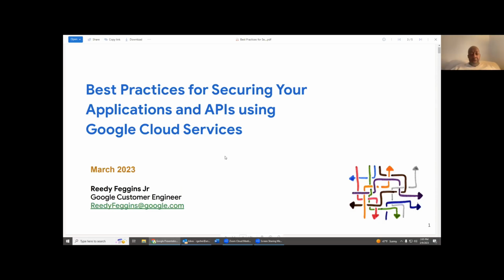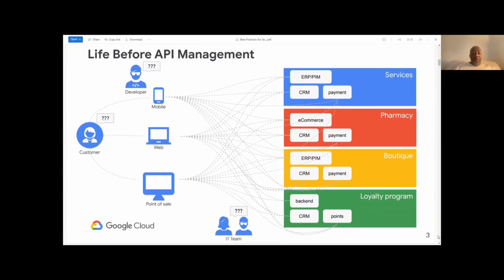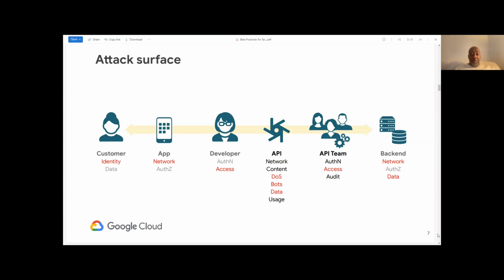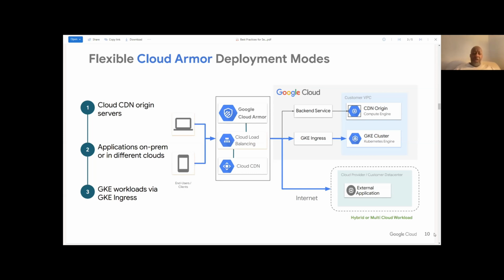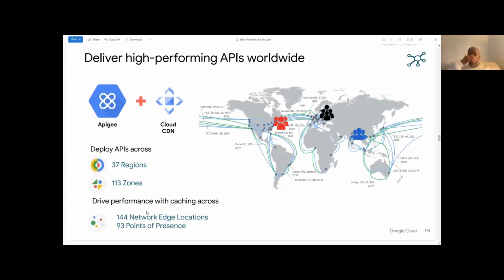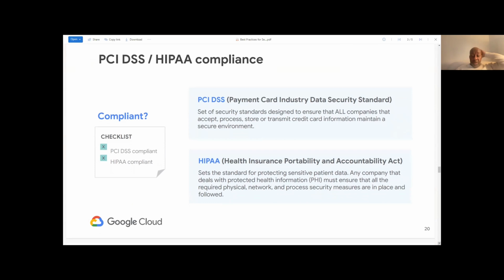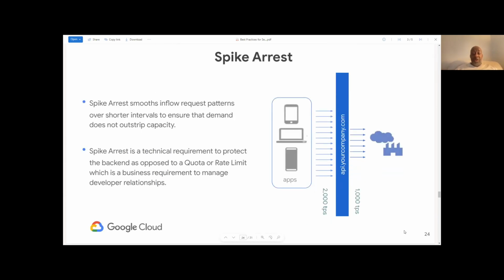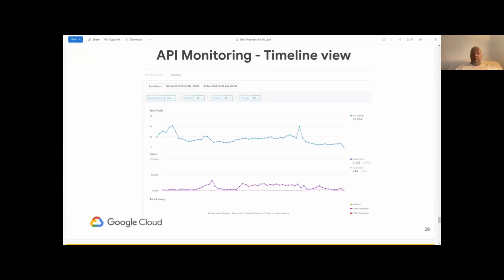Google Cloud Best Practices for Securing Applications and APIs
Learn about Best Practices for Securing Your Applications and APIs, using Google Cloud Services such as Apigee, Cloud Armor and reCAPTCHA